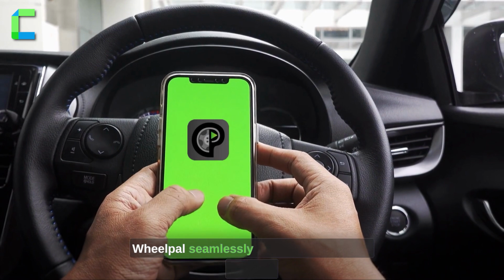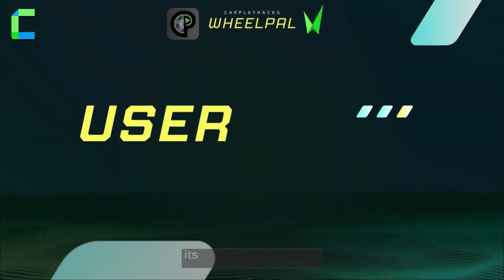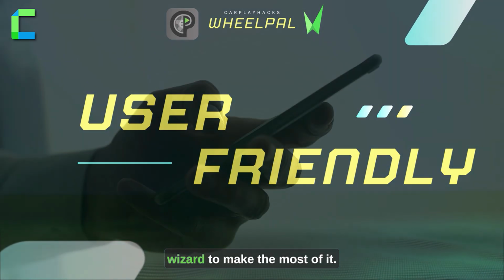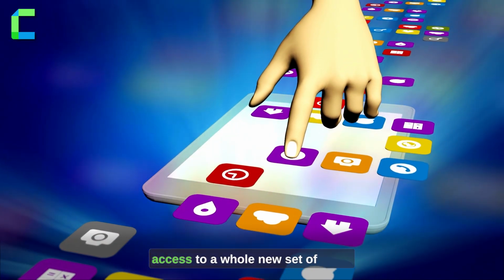How to watch YouTube/ Netflix on Apple CarPlay? - Add any app to Apple CarPlay with WheelPal app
How to add an app to apple carplay with WheelPal app 2023

Now you can watch YouTube on Apple CarPlay with WheelPal app. WheelPal lets you add any app on Apple CarPlay. Ever wanted to know how to watch Netflix on Apple CarPlay? The wait is over! Now you can watch Netflix on CarPlay with easy steps. Feeling excited? Simply visit WheelPal App – Install any app on CarPlay [Netflix /YouTube] (carplayhacks.com)